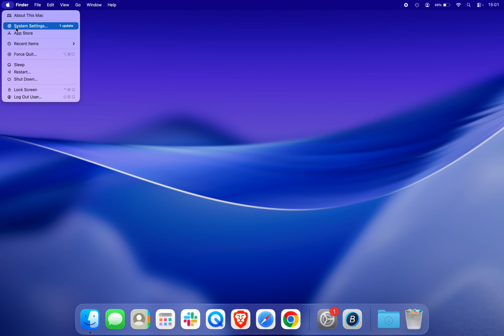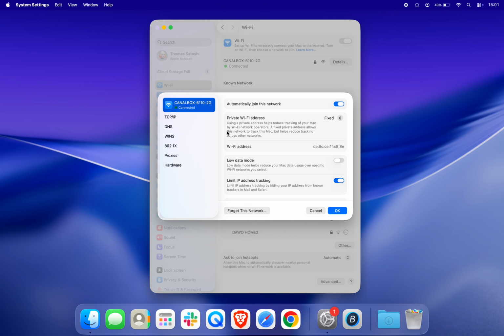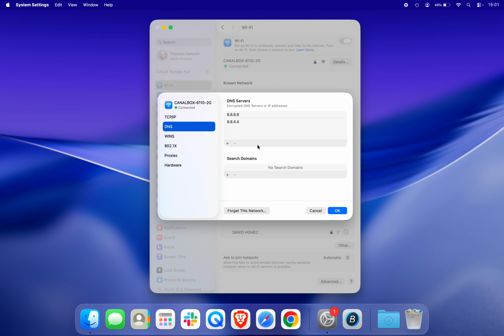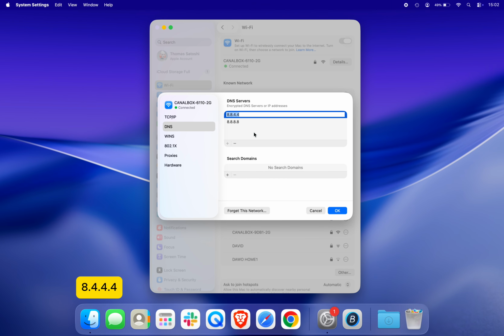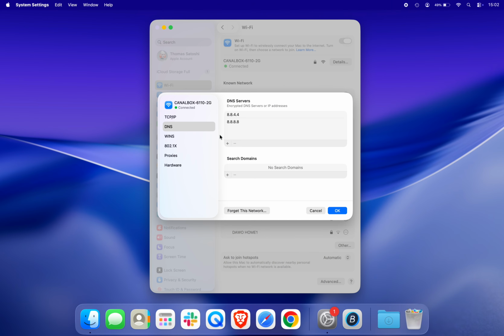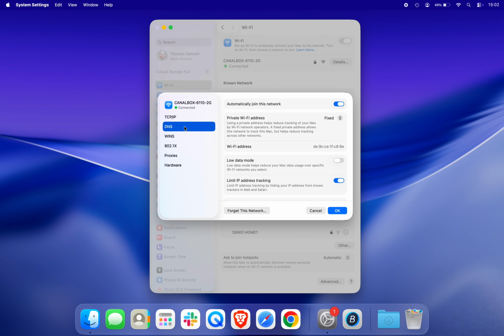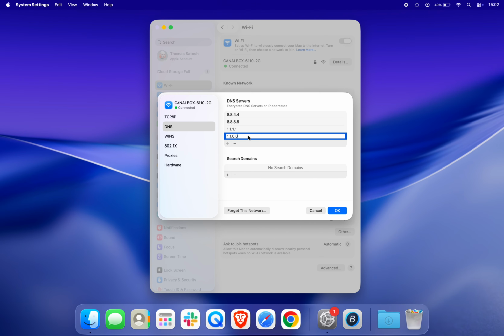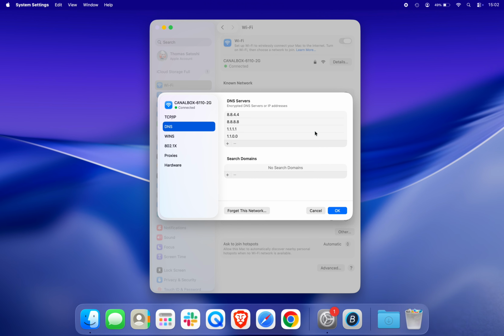How To Change DNS Settings on Mac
How To Configure DNS on MacBook